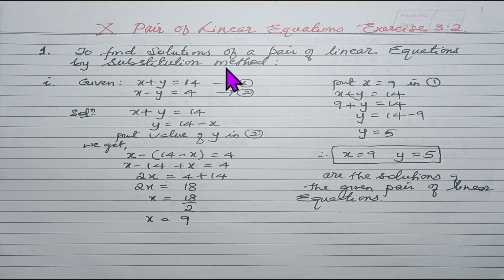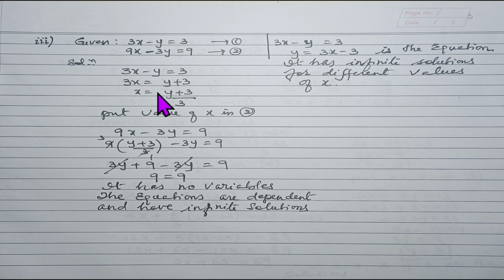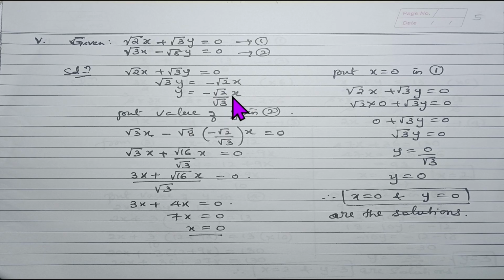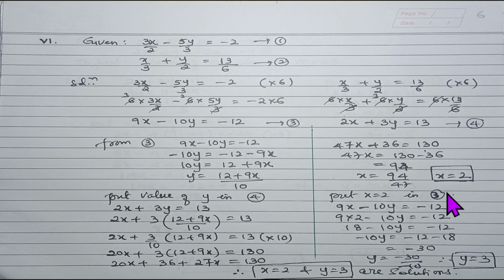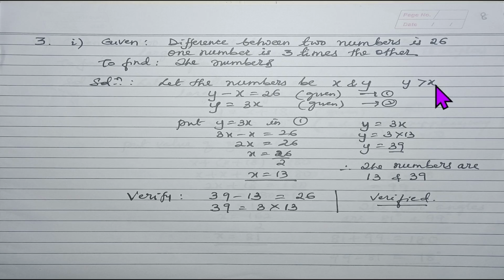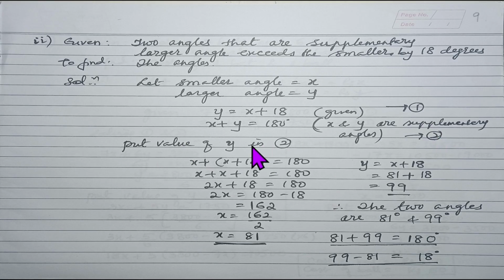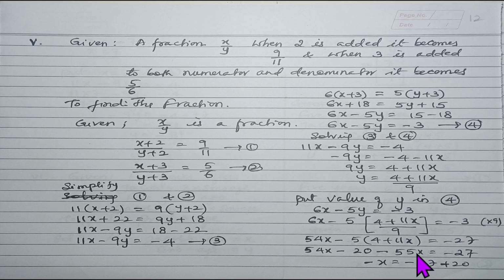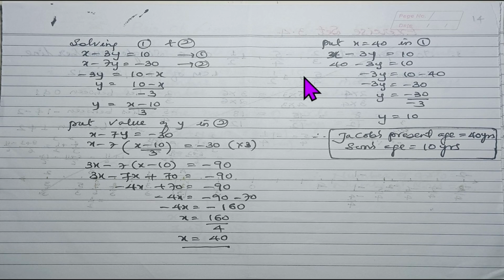Pair Of Linear Equations X NCERT, Solutions of Examples of Exercise 3.2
The video provides the solutions of all the examples of Exercise 3.3 of X CBSE Text book.
The solutions are discussed and explained in simple language for all to understand.
Please learn the basics of pair of linear equations from the videos that already available on this channel.
Learn all the methods of solving pair of linear equations.
Apply the basics learnt to solve the equations.
The substitution method of solving the equations has to be learnt in detail  with all the steps and the procedure followed and then attempt the examples and the statement examples.
The statement examples are to be read and understood and frame the equations to solve and find the unknowns.
Also learn the basics of algebra, algebraic equations , simplifying equations. solving simple equations, methods of solving equations etc. For learning each of these aspects the videos are available on this channel.